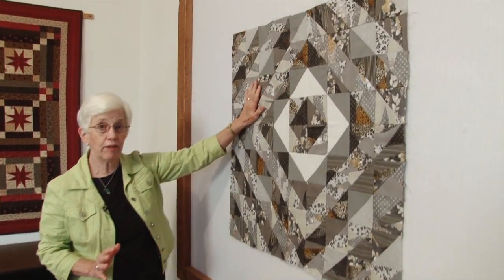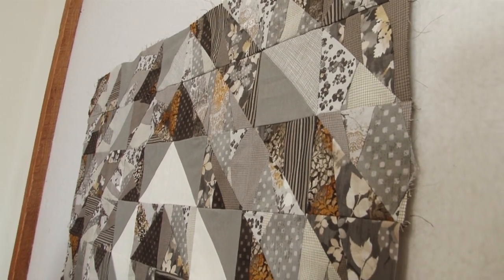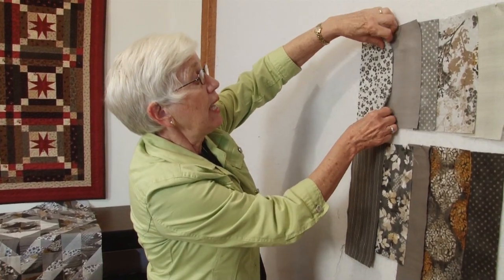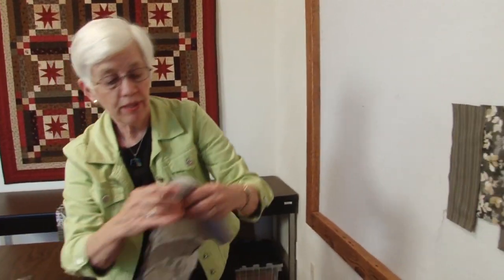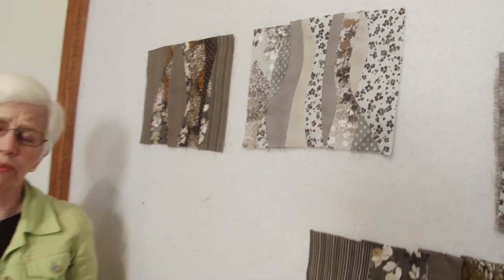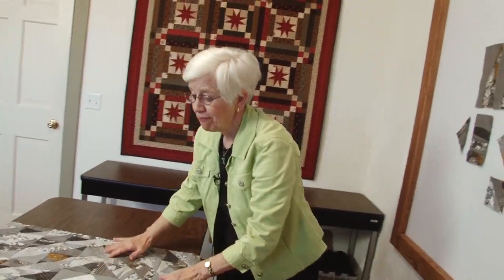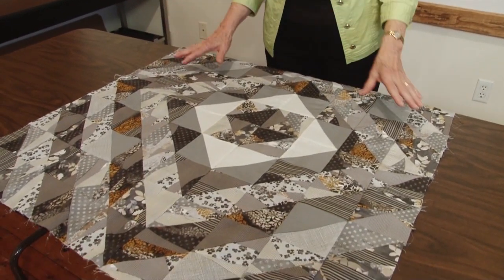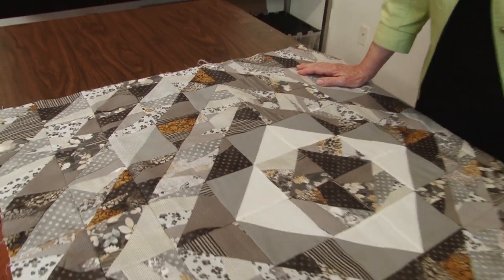Scraps Renewed: Mill House Quilts’ Tutorial 28 - fixed Audio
The Beginning Audio is fixed, sorry about the problems.